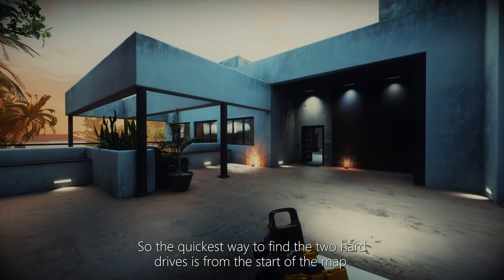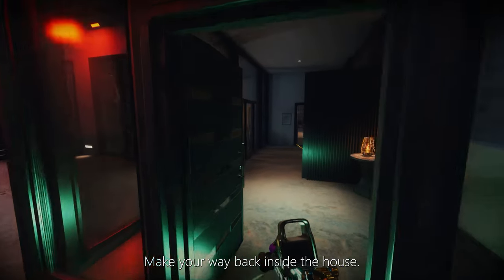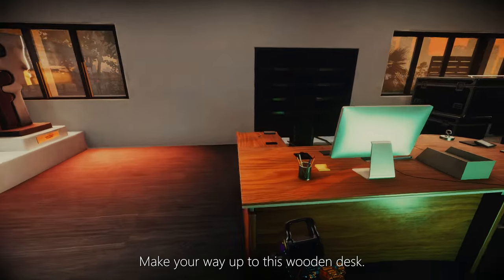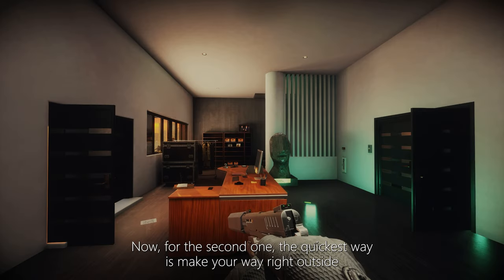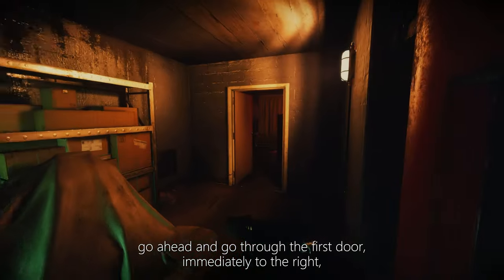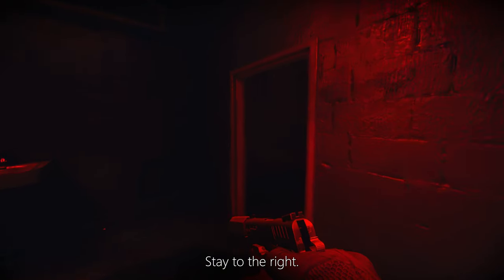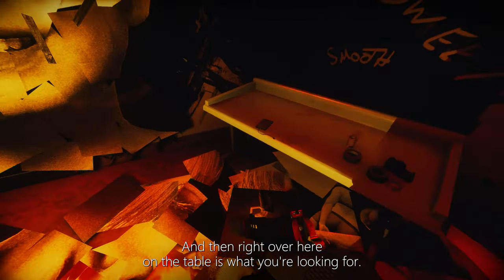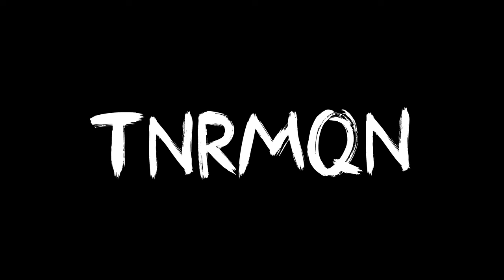Hard Drive Locations | Valley Of The Dolls/Mansion/Voll Health House | Ready Or Not 2023 Guide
The new update brings some more objectives to the Valley Of The Dolls/Mansion/Voll Health House Map.

This guide will show you where to find the two Hard Drive Objectives.